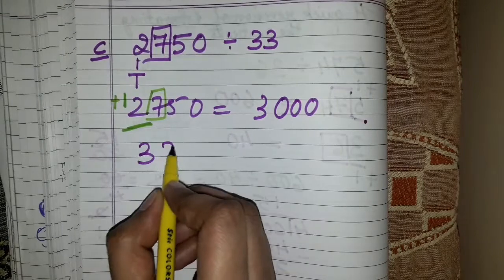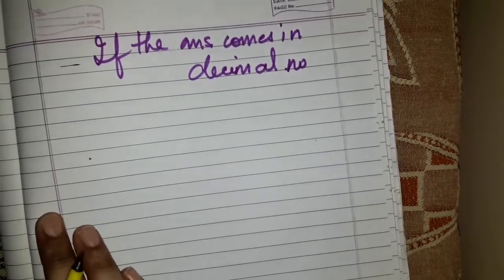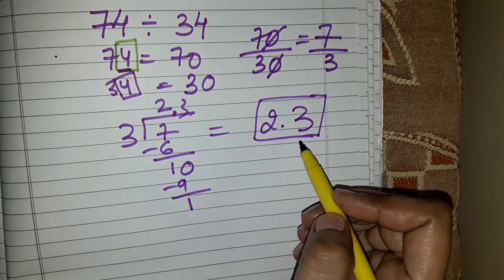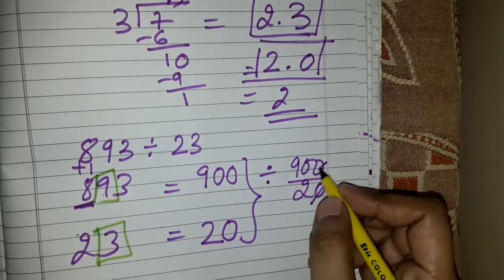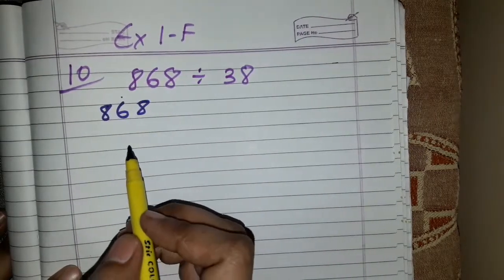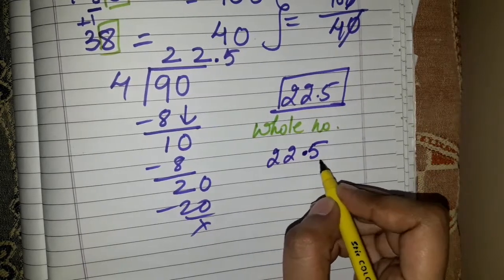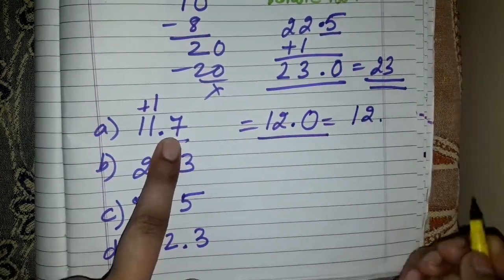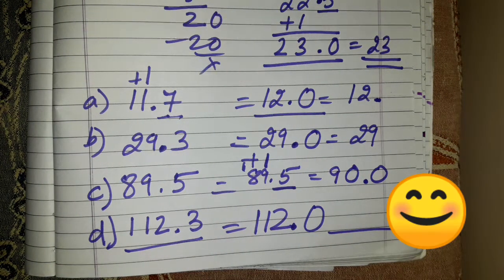Revision of Estimation of Quotients|Sabia Ahmed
A quick revision so that the topic is clear in child's brain.